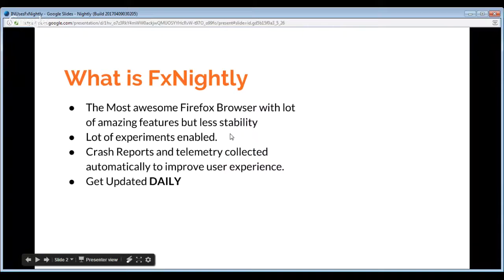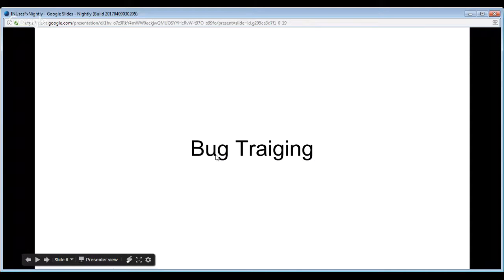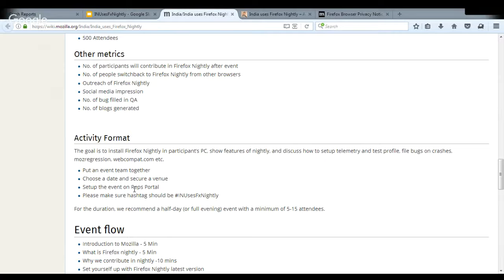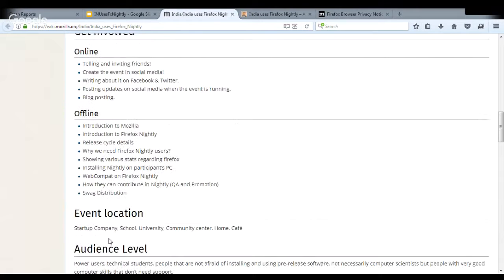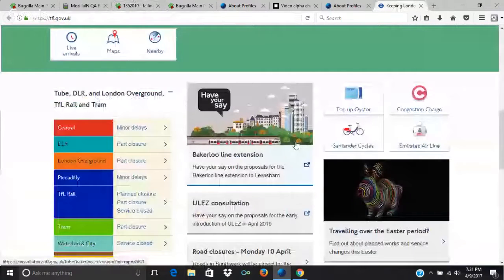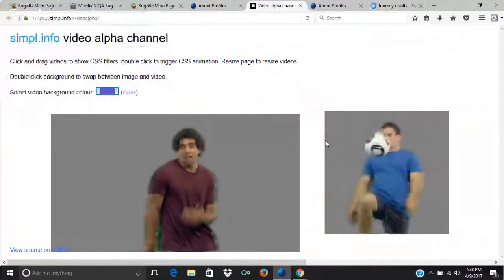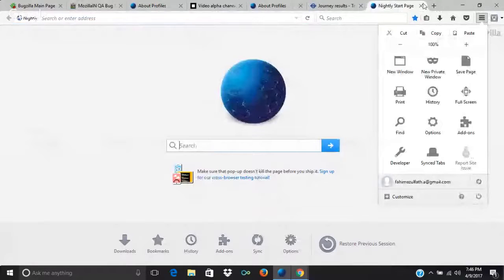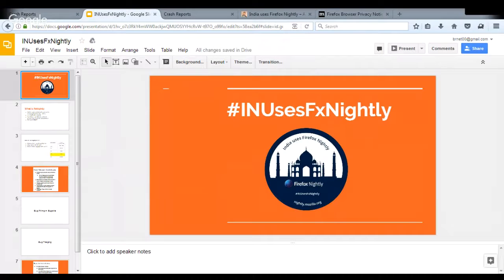MozillaIn uses Firefox Nightly - Community meeting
For live question